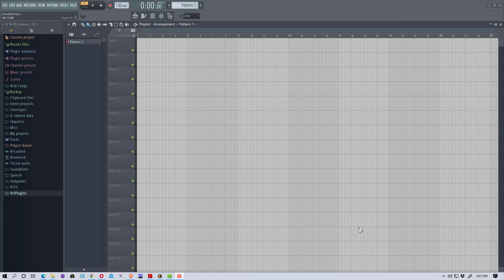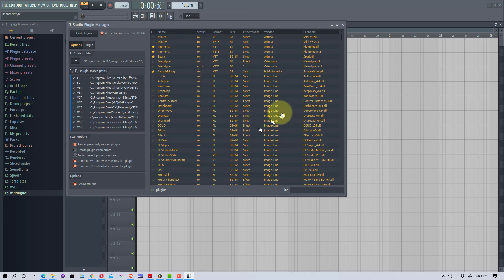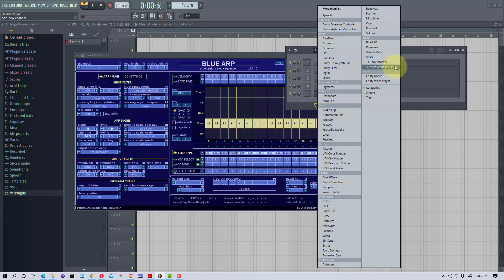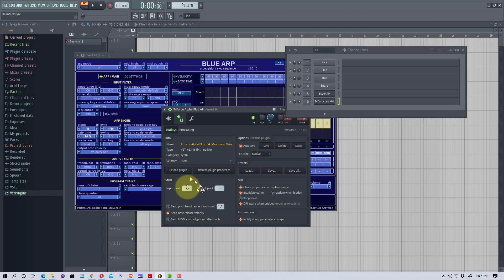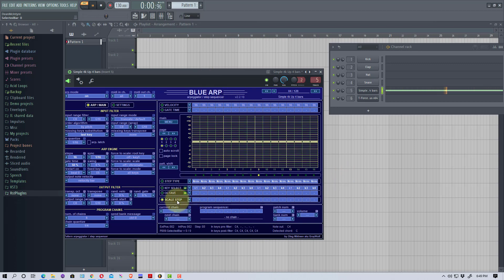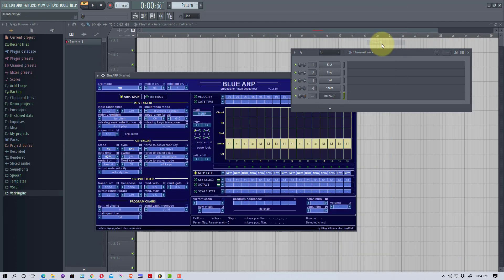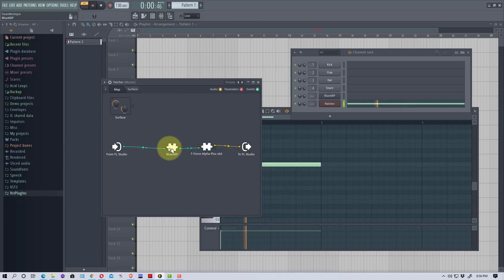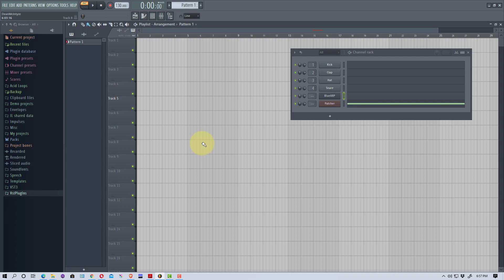How to Setup The Free BlueArp Sequencer VST in FL Studio